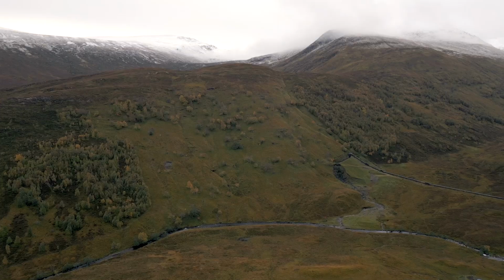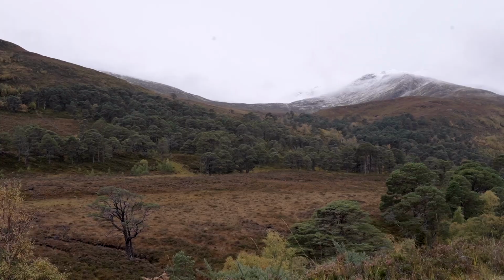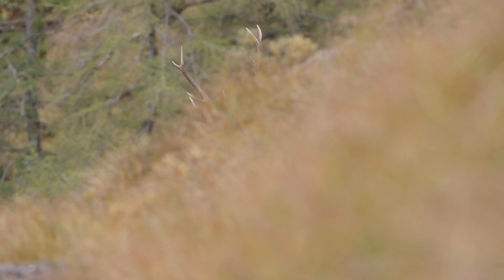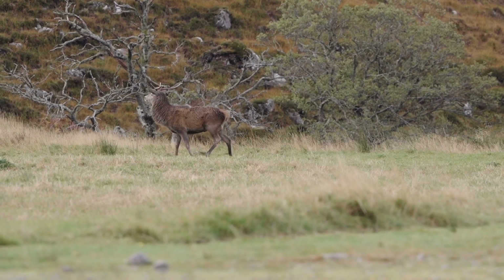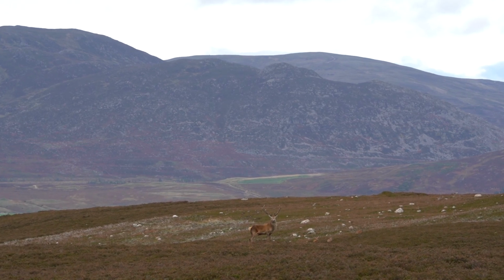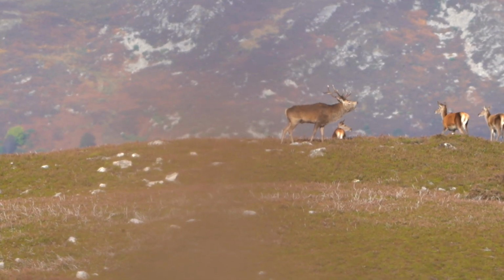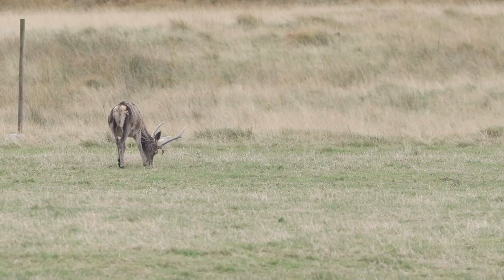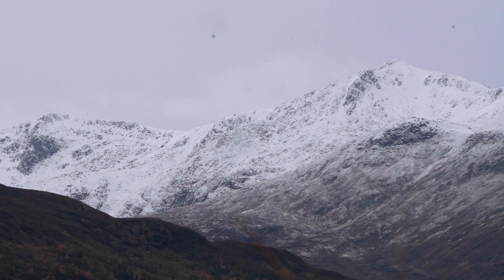Red Deer: The Monarch of the Glens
Red deer are among the most iconic of Scottish wildlife and the autumn is the best time to get out and photograph them. In this short film I'll take you on a journey into the highlands in search of the red deer rut and tell you a little bit about these incredible animals.